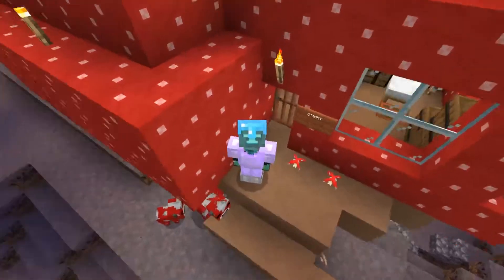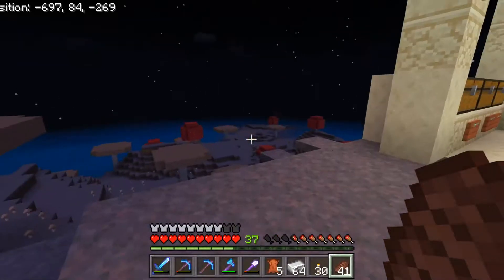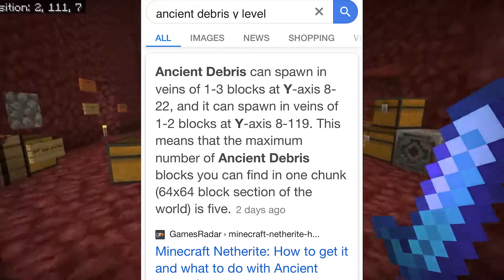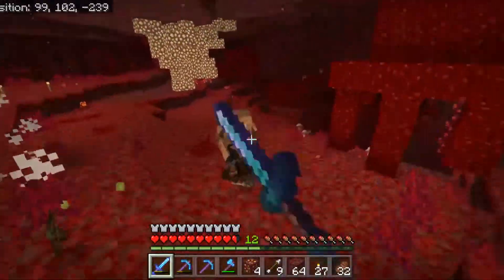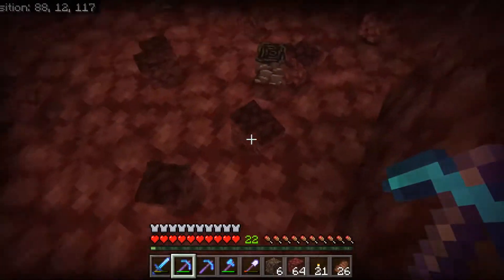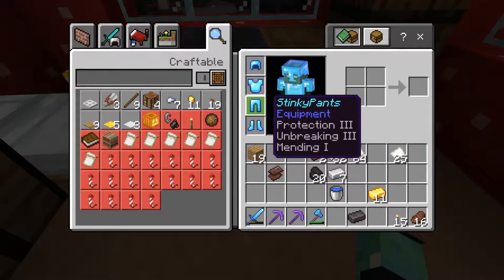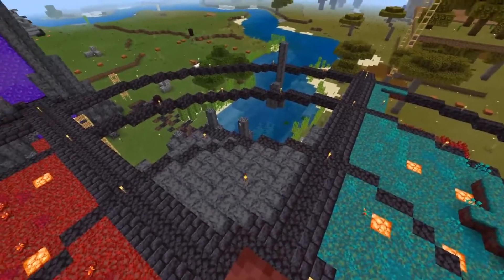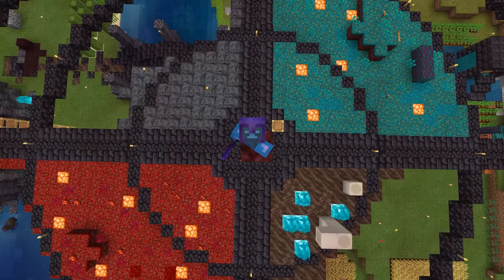INTO THE NETHER! - Minecraft 1.16 Nether Update - Bedrock Survival Realm